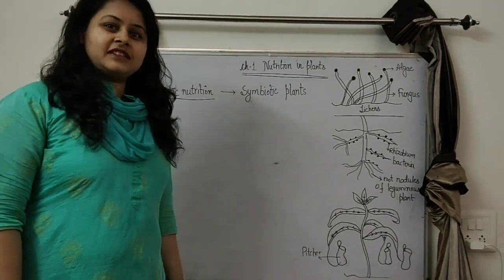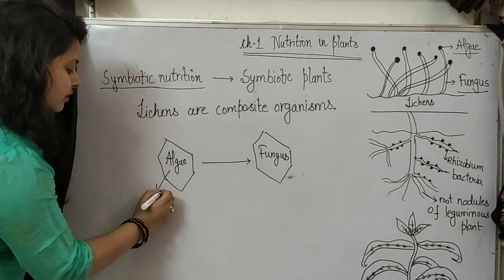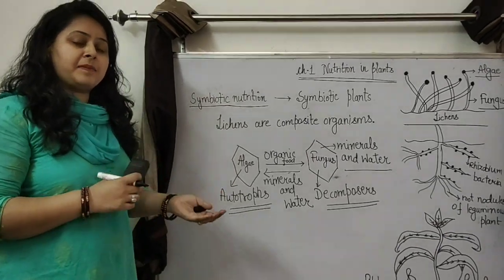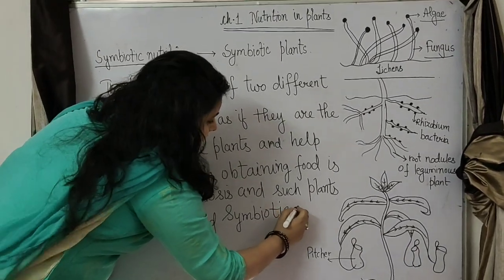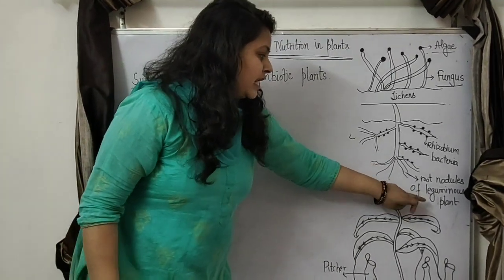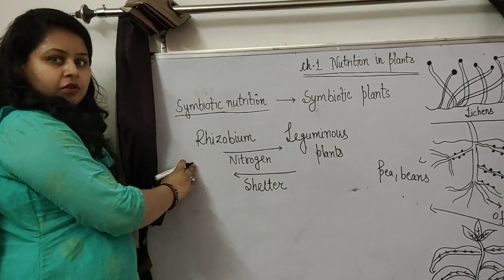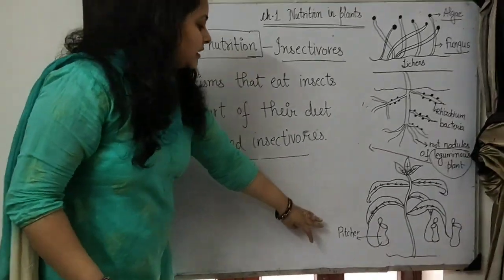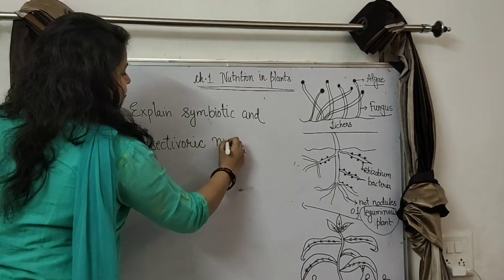Nutrition in plants part :3 for grade 7th by Priyanka singla